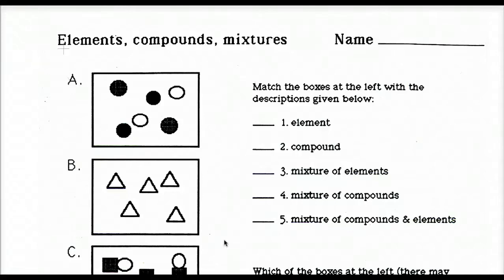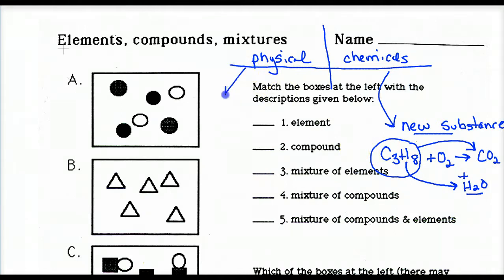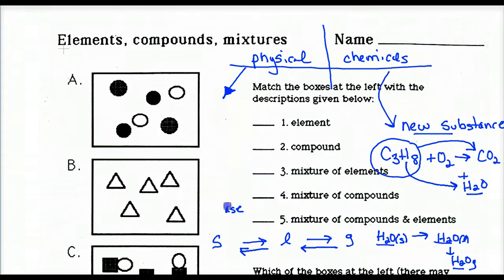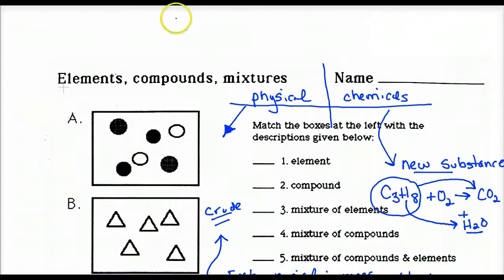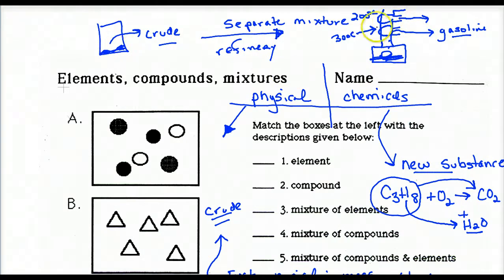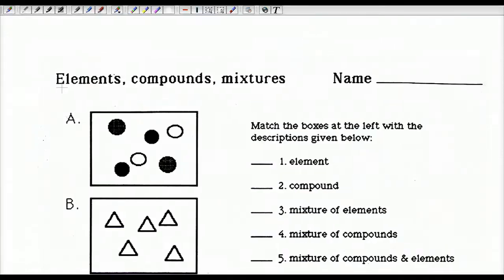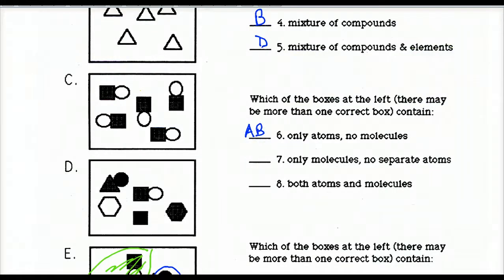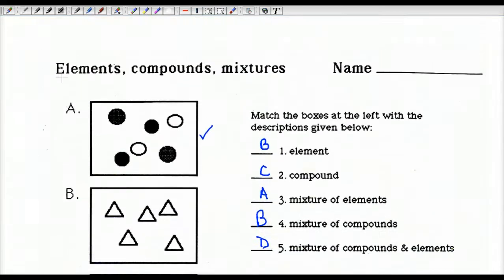Lecture 1.6 - Classification of matter worksheet applied to models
A lecture on Classification of matter (second) using Classdiagrams.